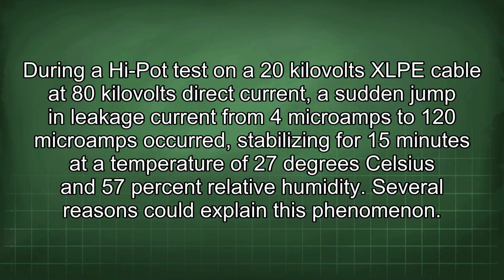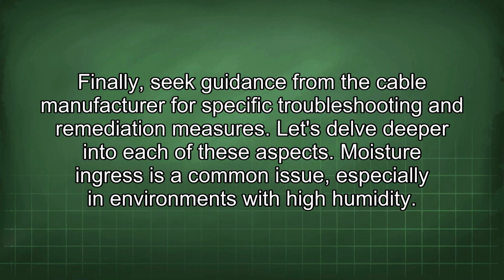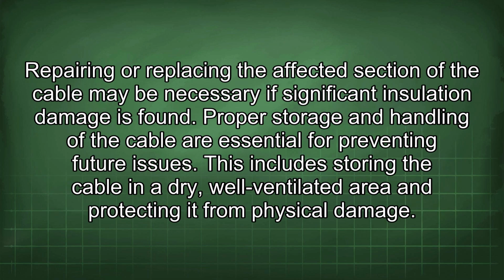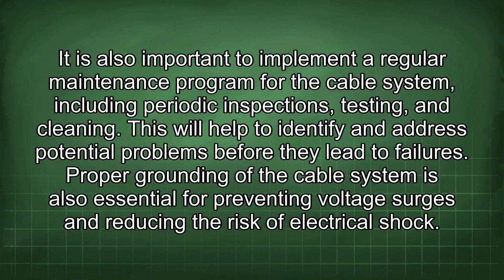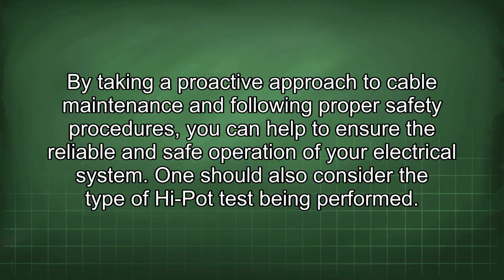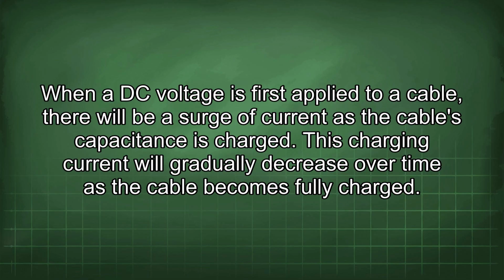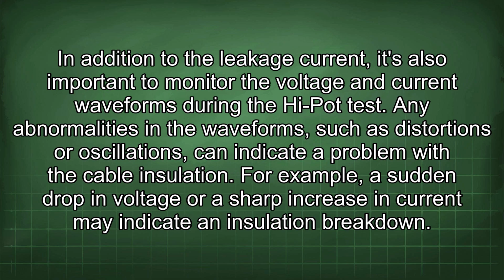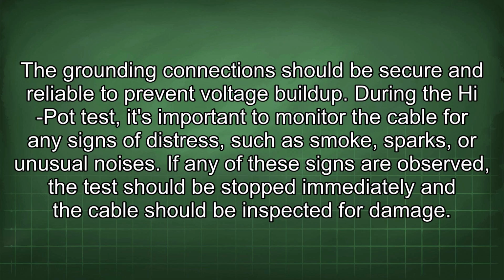Hi-Pot Test Leakage Current Jump Explained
Learn about possible causes of leakage current increases during Hi-Pot testing. Understand insulation damage assessment and necessary next steps. Discover how to prevent future issues.